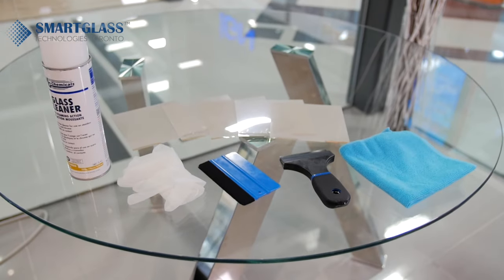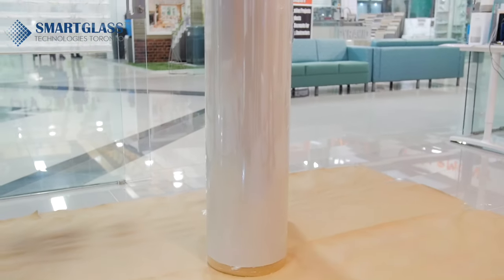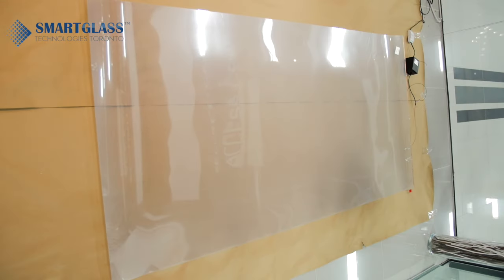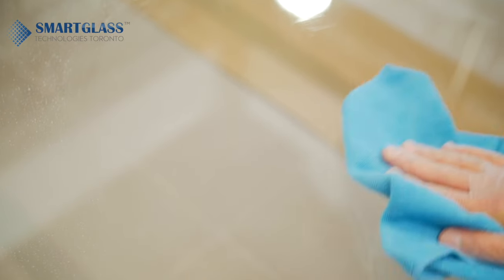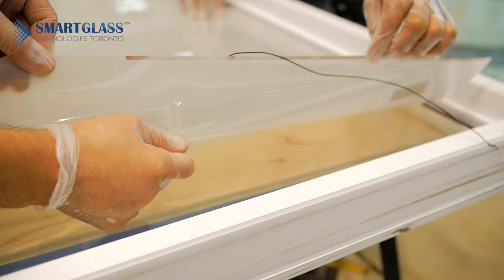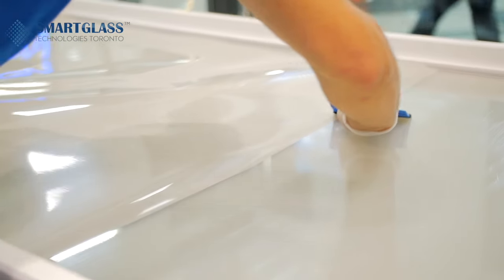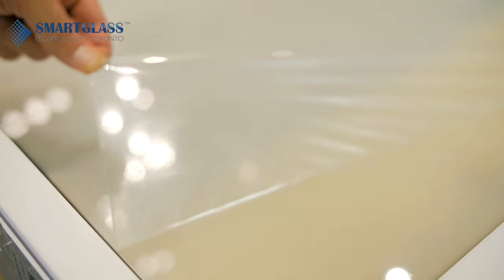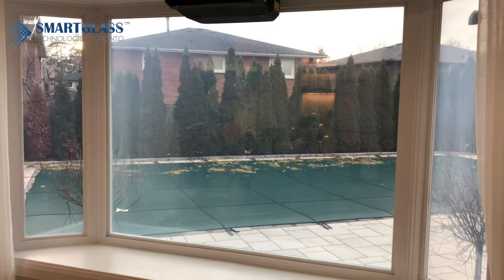Smart Film Installation Instructions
Smart Glass Toronto